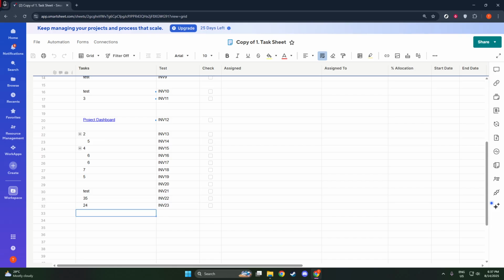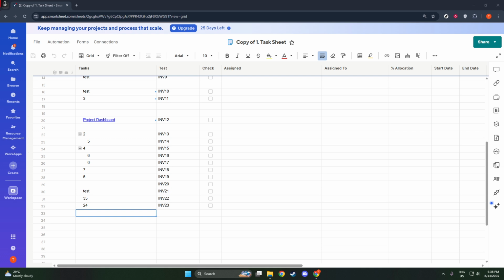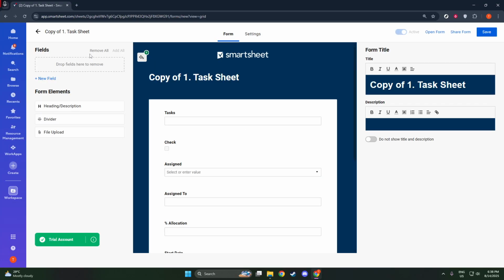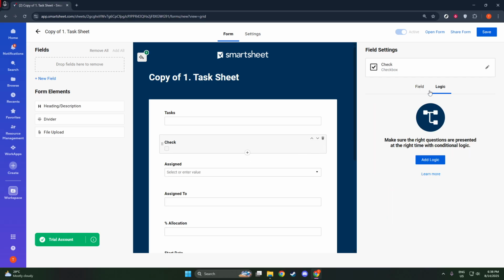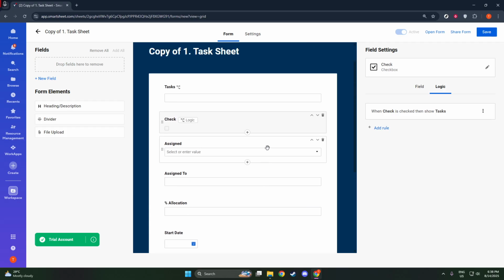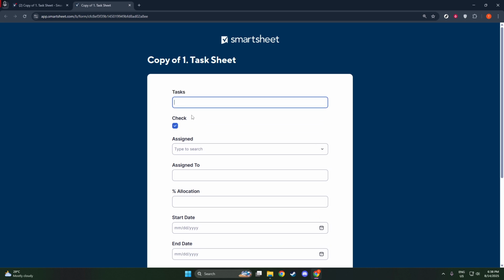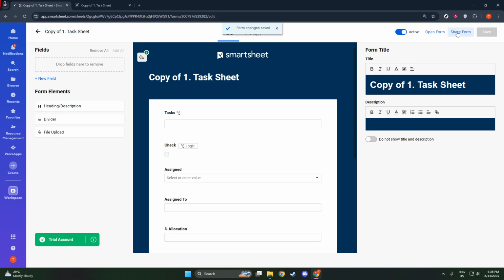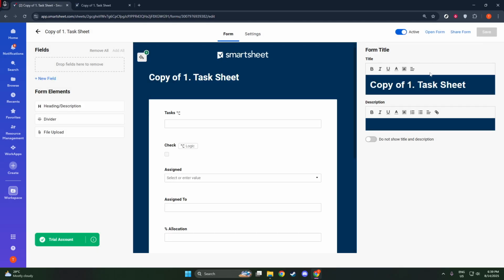How to Build a Smartsheet Form [2026 Full Guide]